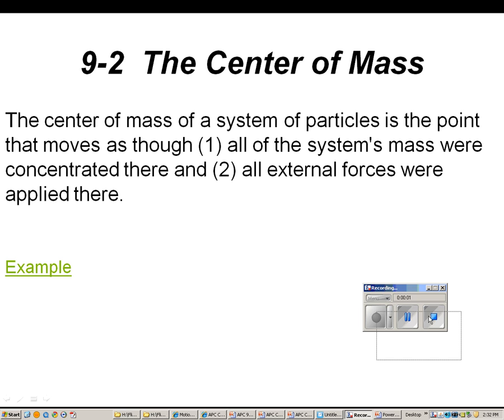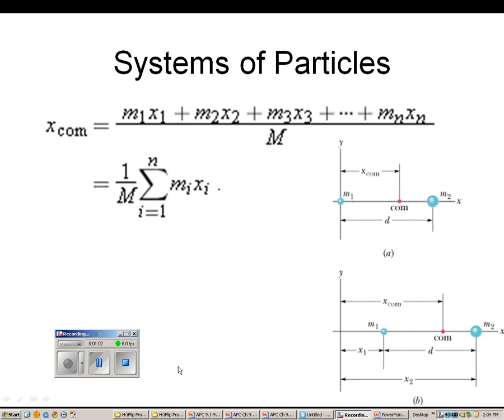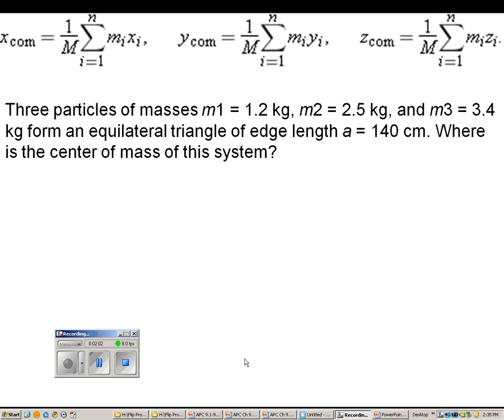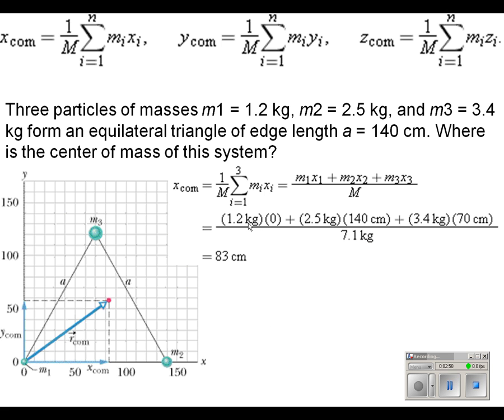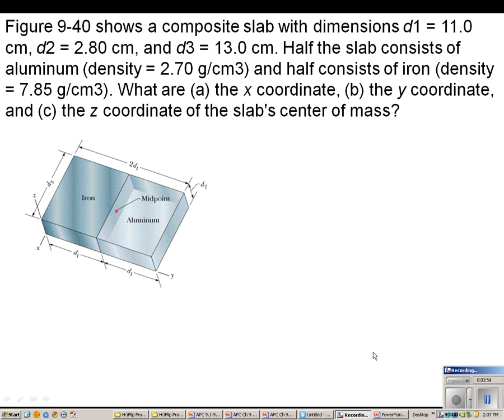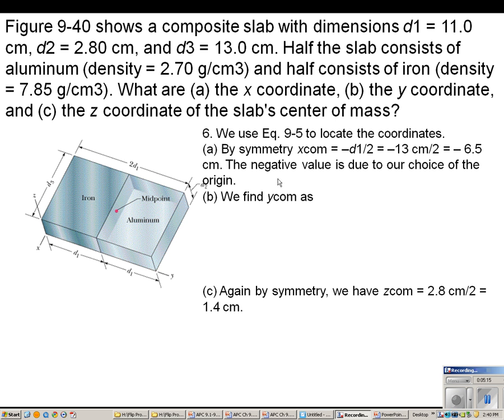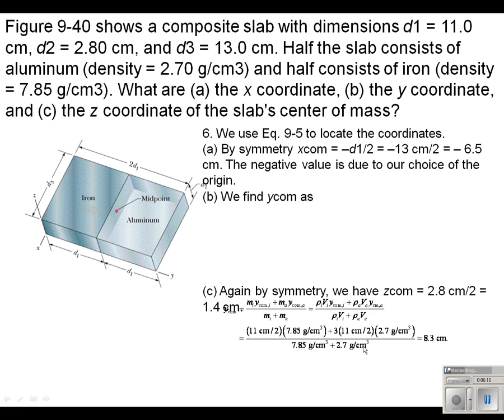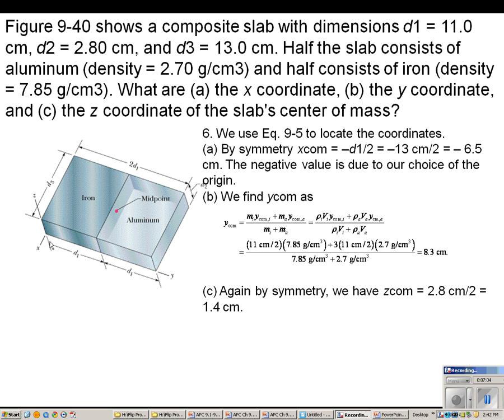ch 9-1 - Center of Mass